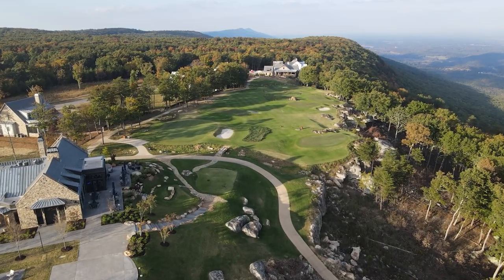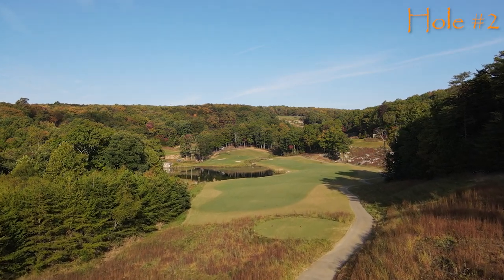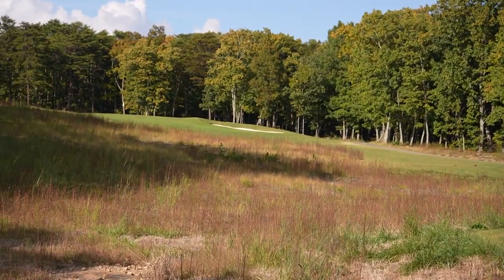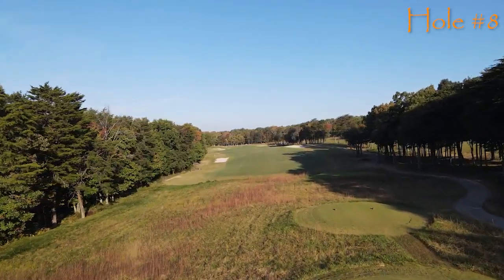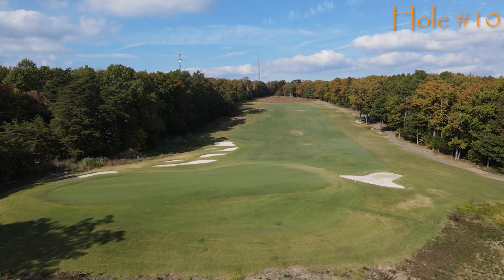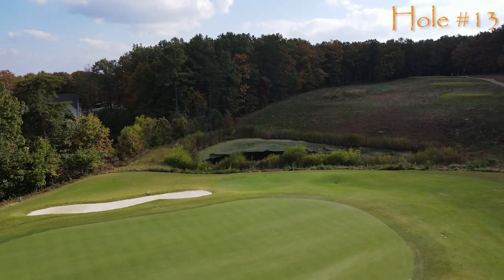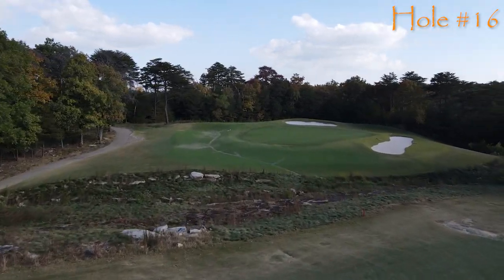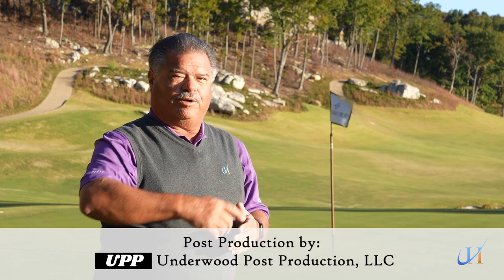How to Play McLemore's Highlands Course - John Hughes Golf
Join PGA Master Professional of Instruction and Golf Tips Magazine Top 25 Instructor, John Hughes, as he brings you along for a tour of McLemore's Highlands Golf Course.

Designed by Rees Jones and Bill Bergin, McLemore's Highlands Course features 3 different types of architectural styles, Canyon, Parkland, and of course, Highlands.  The property offers opportunities to create stunning golf holes, without moving much earth.

What makes the Highlands Course at McLemore so special is 3 to 4 different holes could arguably be the signature hole at any other golf course.  But what makes the Highlands Course special is the 18th hole.  Found an designed by Bill Bergin, McLemore's 18th hole is ranked as the world's #10 finishing hole by Links Magazine.  It is a climb of nearly 50 feet from tee to green, with the edge of McLemore Cove being ever present to the left of hole. A score of par on the hole will always be remembered, as well as the rest of your round at McLemore's Highlands Course.